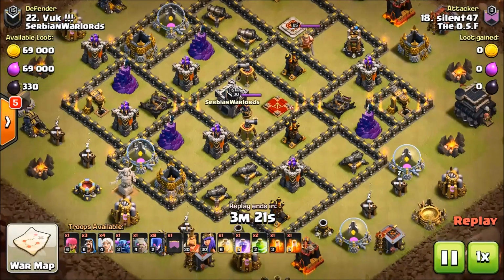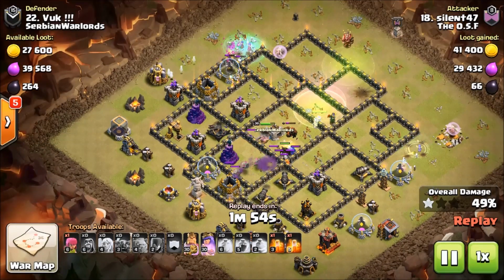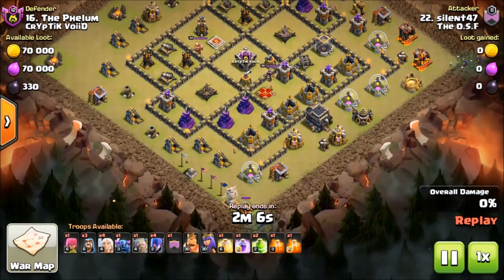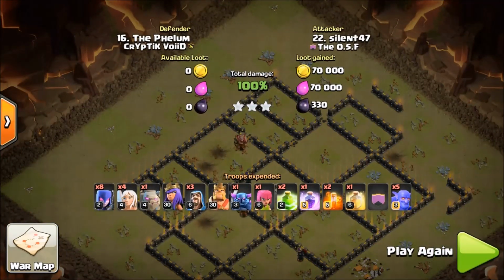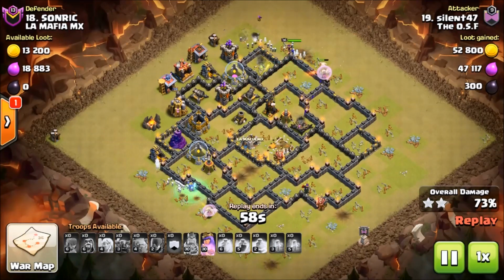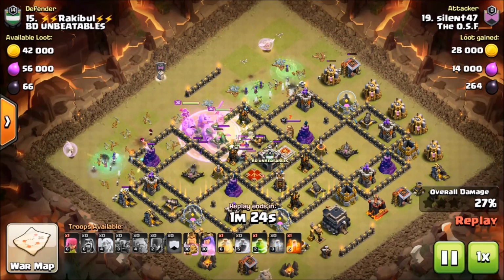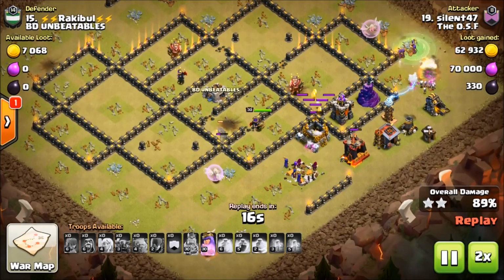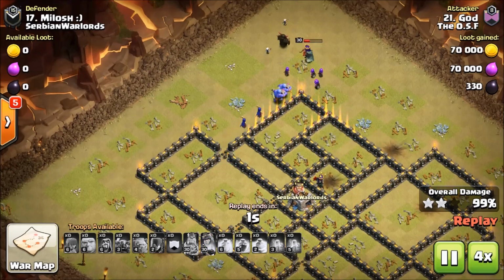ARMOURED SLAP CRUSH CLASH OF CLANS TH9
hey guys i got a new hybrid of witch slap for you guys. the guys over in the clan the O.S.F. have came up with the idea of replacing a golem with a pekka and instead of having a stoned entry you have a shattered with the kill power of a pekka. but the pekka tanks as well, so its still like having a stoned entry still. this attack is like a gobowiwi-witchslap-pekka slap rolled into one. also it works great in war and seems to be very consistent.

We are part of a community of clans called the circle of clans. It’s a diverse group of talented clashers from all over the world. We all operate out of one discord , but the CIRCLE OF CLANS isn’t just for our clans , its open to the public. So for a more pleasurable coc experience join our discord, we love to hang out and voice a lot . we all love this game called clash of clans and love to talk clash all the time. Also feel free to hit me up on twitter @clericdragoon

Competitive war Leagues that the circle of clans family is currently in:Cwl-Ndl-Mlcw-Lwcw
we have league opportunities available in 4 different leagues.

 If you’re interested in joining the circle of clans click on this link:

 Join my new PLEX CHAT site. Its mainly for subs to request specific videos or to give me feedback , but all are welcome .
Plex chat code is 9VA62

Clans and their Tags:
2SWIFT 2SURE
SUNNYS WARRIORS
WAR KINGS
GLOBAL WARRING
CLERIC-FARMS
DIVINE JUSTICE
IT’S A G THANGG
ELITE ACADEMY
ASSASSINSCORE
RED ONSLAUGHT
PINK ONSLAUGHT

Category: Games
Updated: Nov 05, 2014
Version: 6.322.3
Size: 52.9 MB
Rated 9+ for the following:
• Game

o Clash of Clans
o 2012
o Explore in YouTube Gaming
• Category
o Gaming
• License